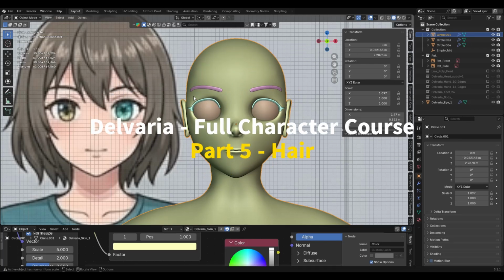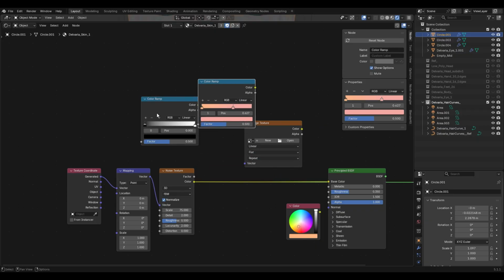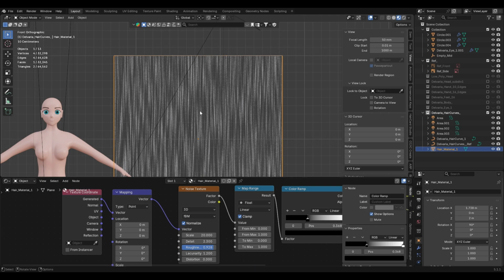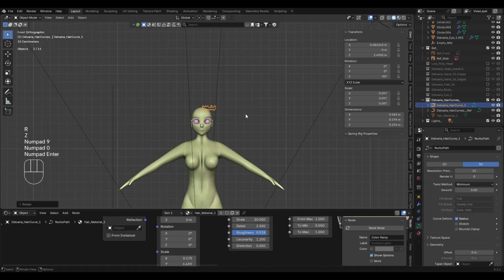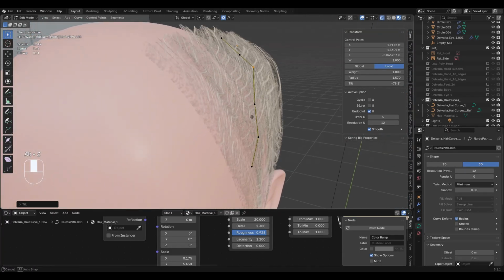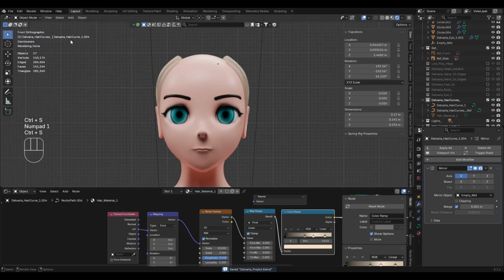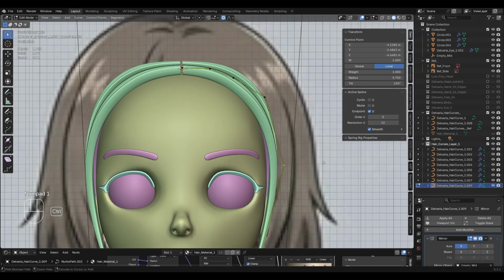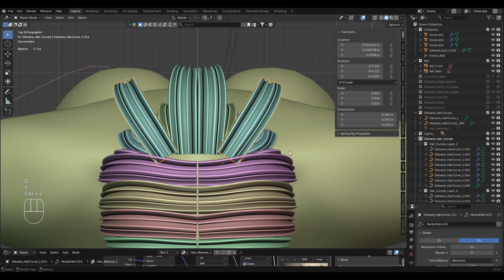Delvaria - Full Character Course Part 5 - Hair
Delvaria - Creating hair first layer - Hair

Full Character created in blender and exported to Unreal.

Add-On used = AutoRigPro (For rigging and export)

Full Course - Playable in Unreal Engine